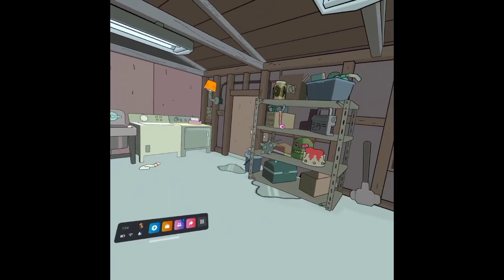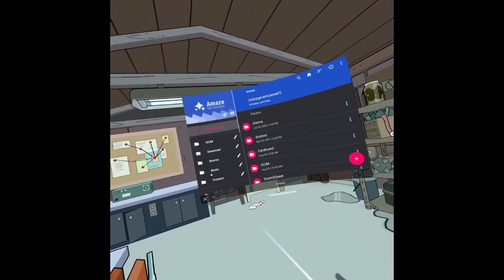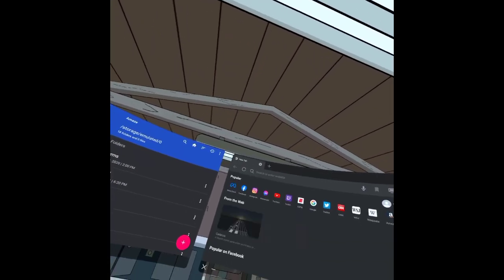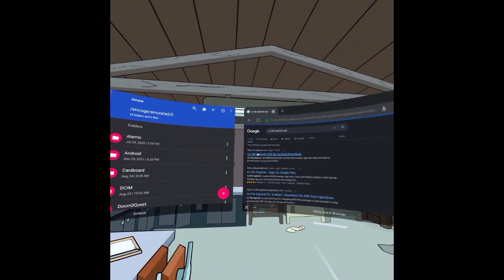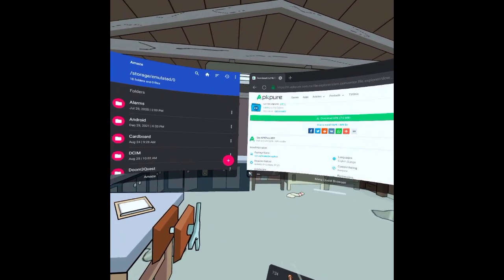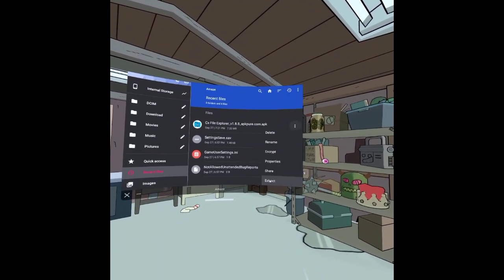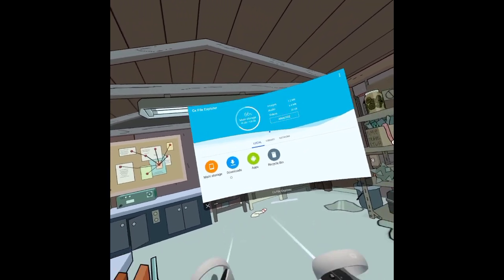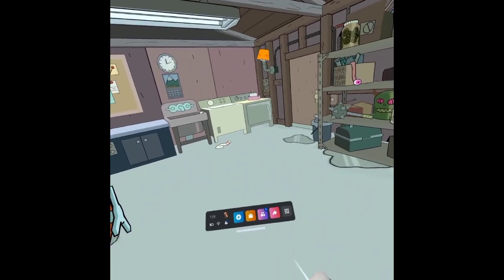how to download cx file explorer on oculus quest 2